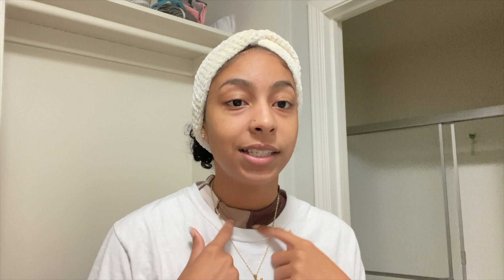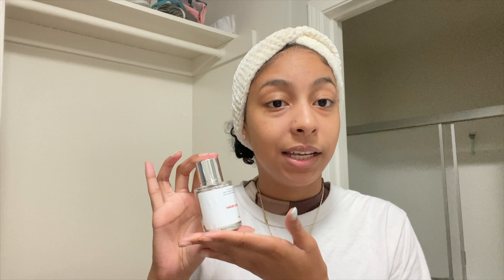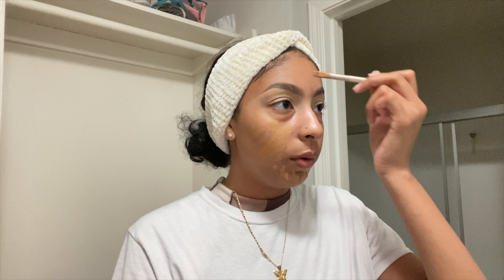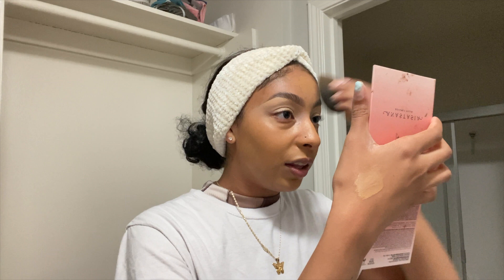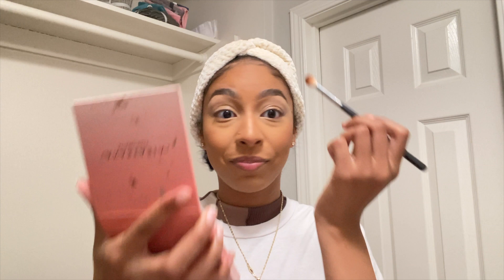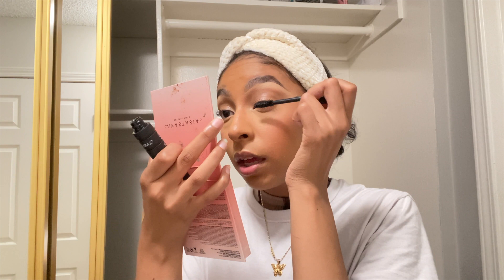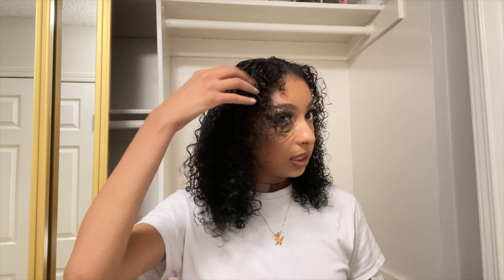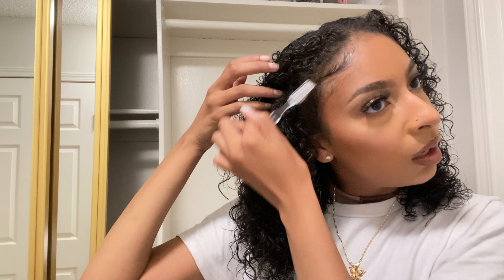3-IN-1 GRWM (makeup, hair & outfit) ft. Dossier 🦋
Hey Butterflies 🦋 in todays video I filmed a GRWM where we can just chat and relax!

My Gua Sha